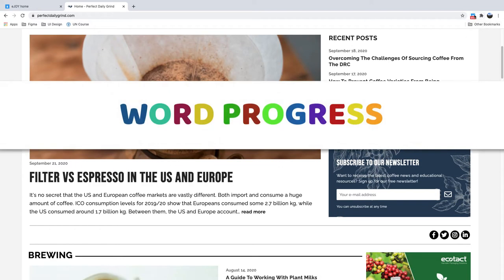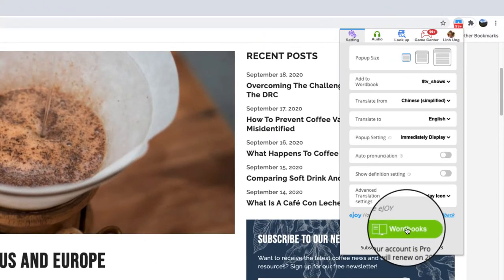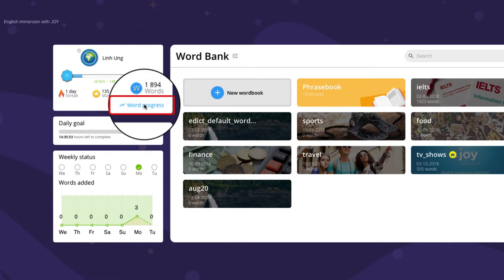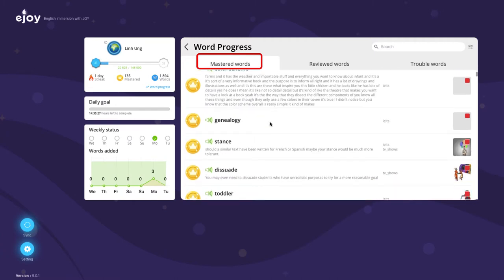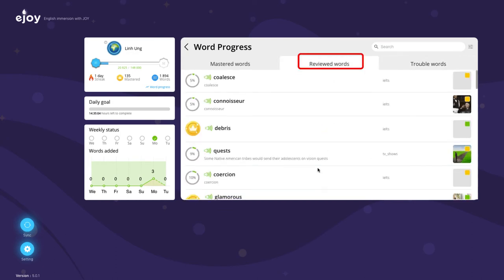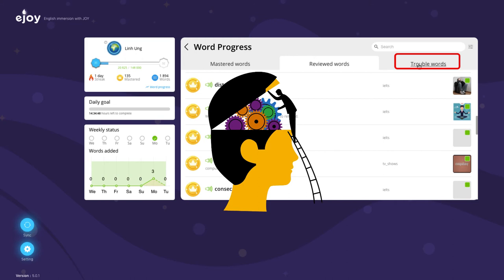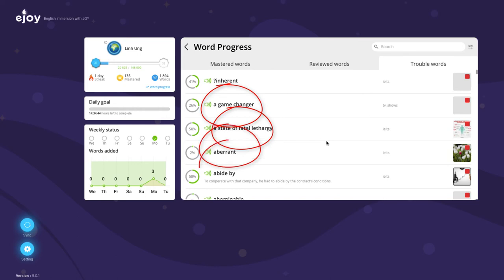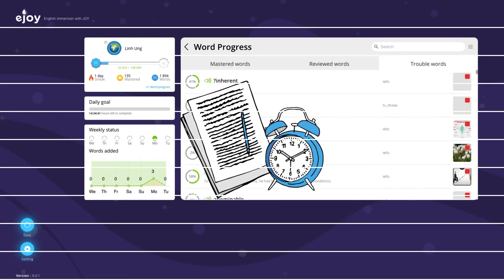Word Progress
In this video, you're going to learn how to check your student's word progress so that you can customize your teaching. Let's check it out!